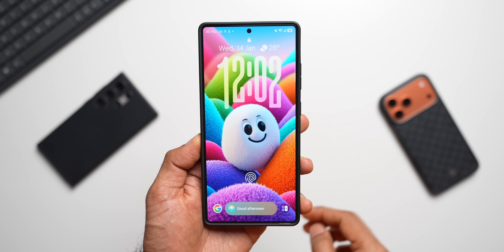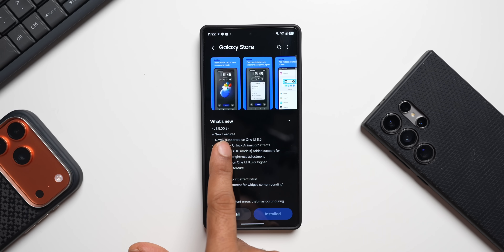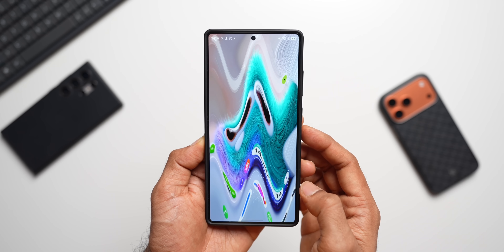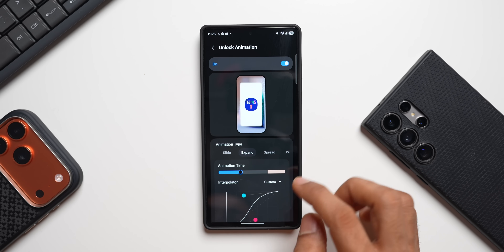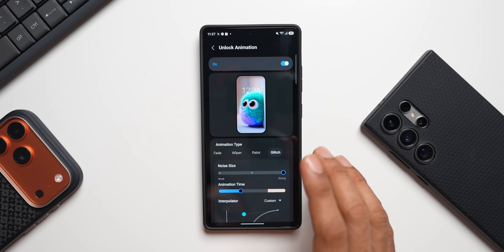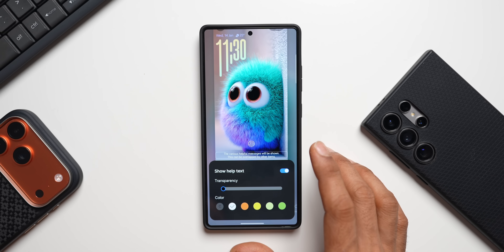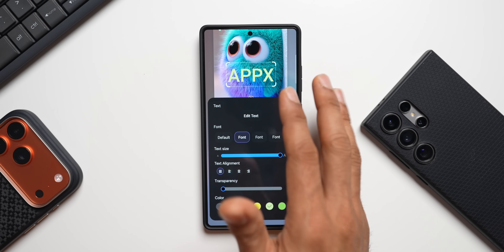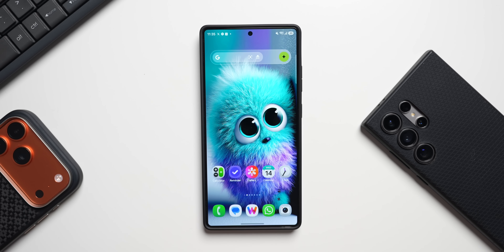MASSIVE New UPDATE Arrives for Samsung Galaxy Phones !